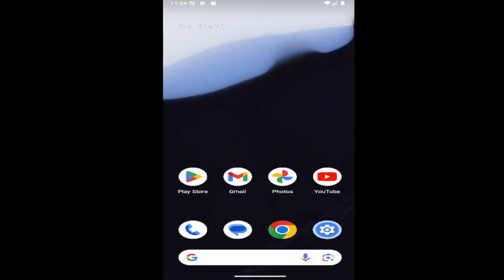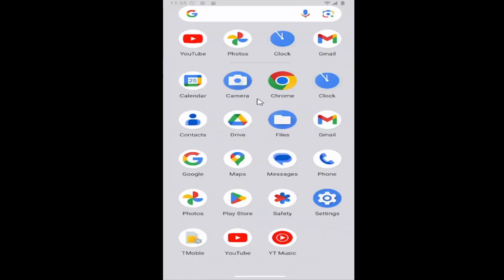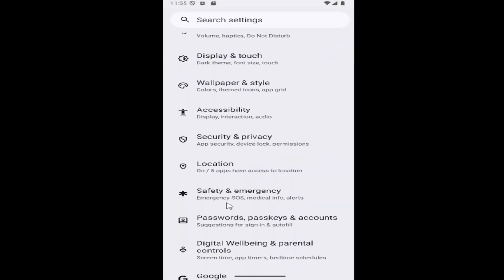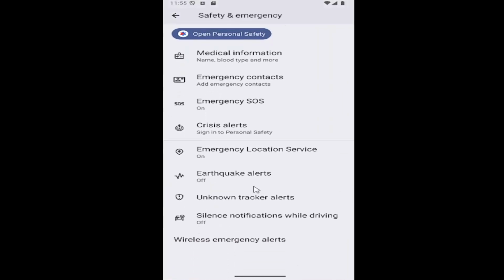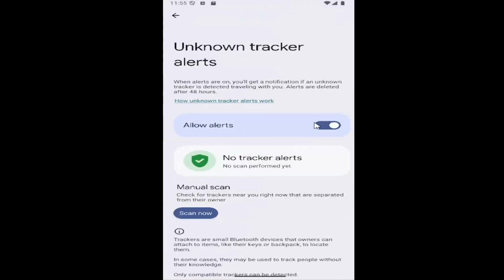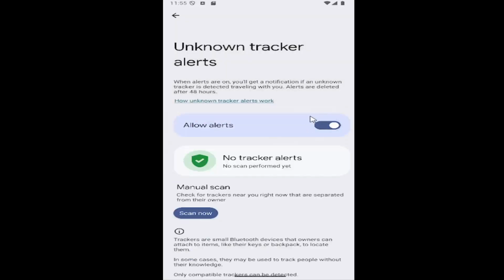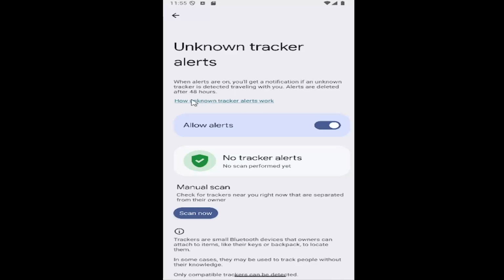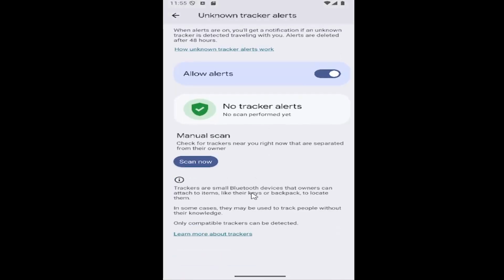How to Enable Unknown Tracker Alerts on Samsung Phones (Tutorial)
This tutorial explains how to enable unknown tracker alerts on Samsung phones, providing an extra layer of security against unwanted tracking devices. These alerts notify you if an unknown tracker is detected near your device, helping you stay aware of your surroundings. By following the steps in the guide, you can activate this feature to monitor and protect your privacy. Enabling unknown tracker alerts ensures that you can take action if any unfamiliar devices are trying to track your movements.

Issues addressed in this tutorial:
samsung unknown notification sound
samsung enable unknown sources
enable unknown sources android
enable unknown apps android
enable unknown sources
an unknown device is tracking your location
an unknown device has been following you
can't enable unknown sources samsung
how to enable unknown sources on samsung phone
how to enable unknown sources on samsung tablet
unknown alert on my phone